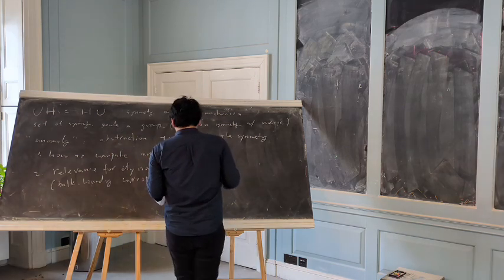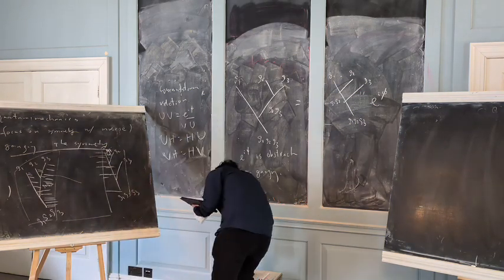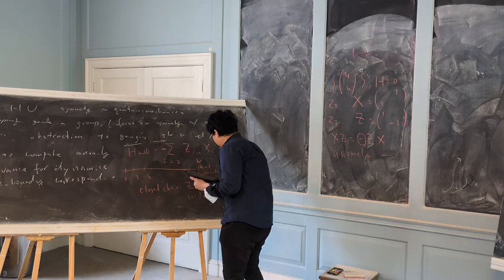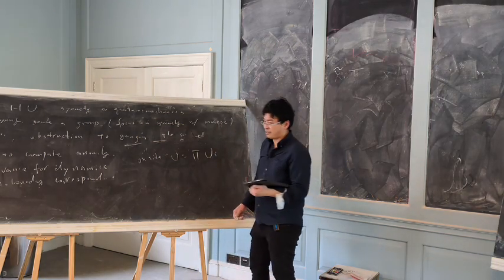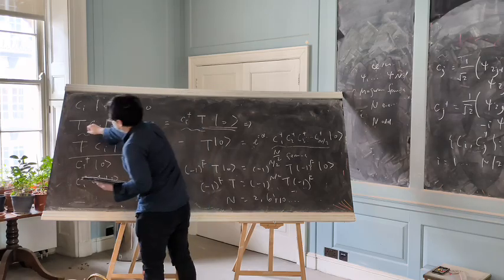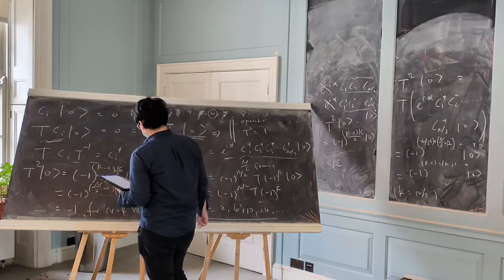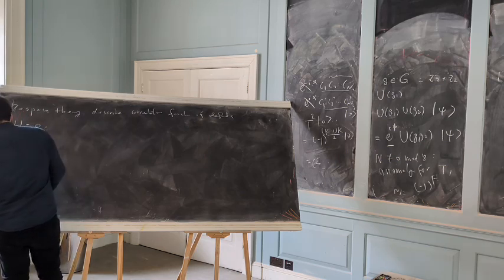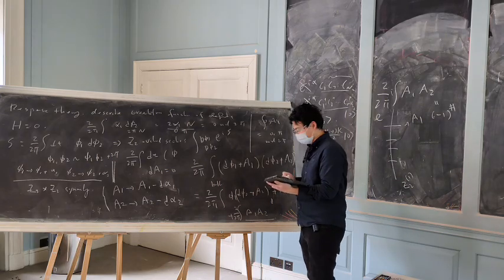Symmetries in quantum systems - Po-Shen Hsin (Lecture 1)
Title: Symmetries in quantum systems

Lecturer: Dr Po-Shen Hsin (KCL)

Date:  24 March 2025

Symmetry plays an important role in quantum systems: it can constrain the dynamics, give rise to selection rules, and provide computation methods in quantum computers. In recent years there are also new types of symmetries called generalized symmetries discovered in many quantum systems, including non-invertible symmetry and higher group symmetry. These lectures will be about symmetries in various quantum systems and their applications such as constraints on the low energy dynamics. Examples will be discussed in the lectures include quantum mechanics systems, gauge theories, lattice models, and the symmetry includes ordinary and higher form symmetry as well non-invertible symmetry.